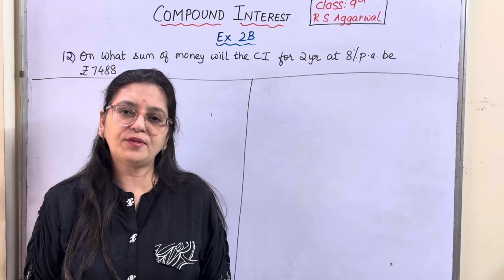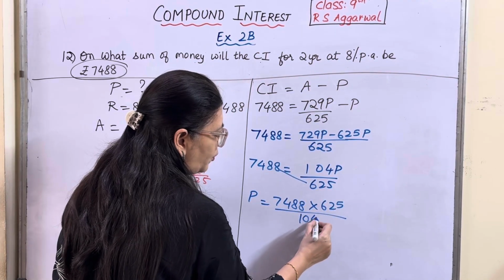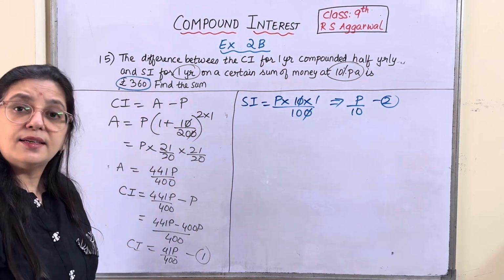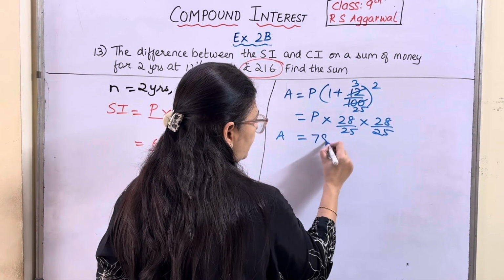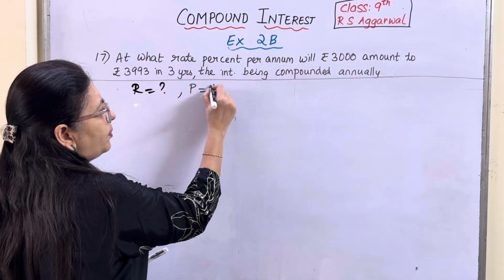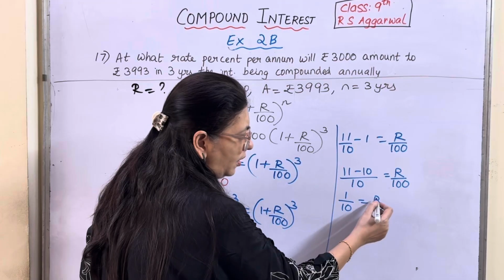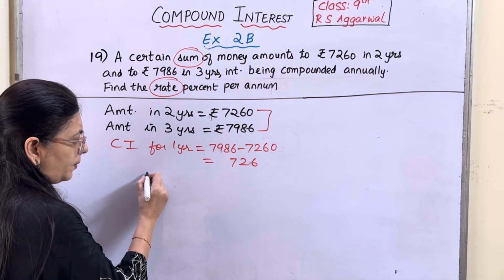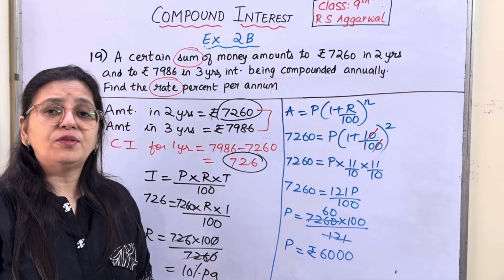Compound Interest ex 2b(part 2) class 9th RSAGGARWAL